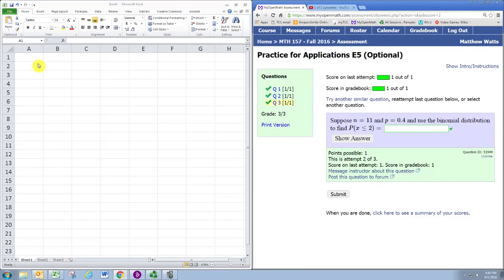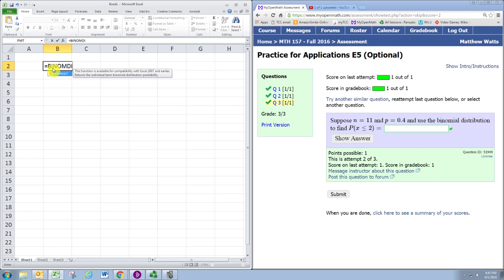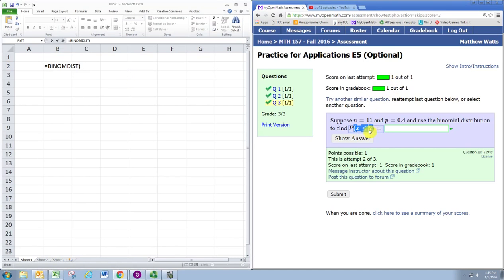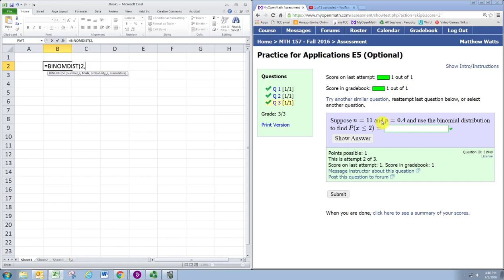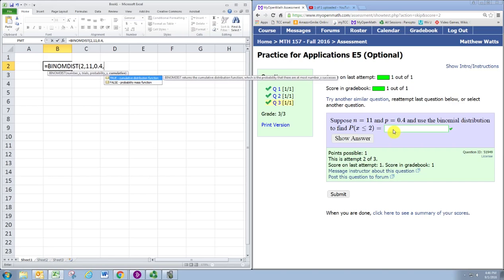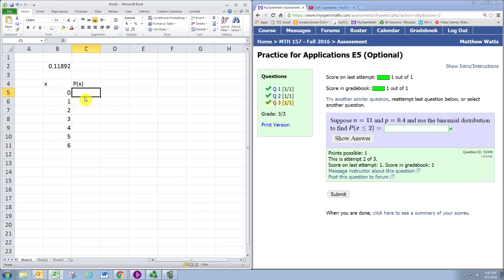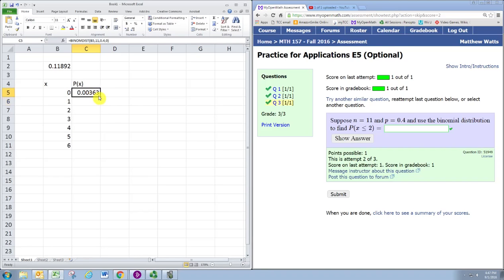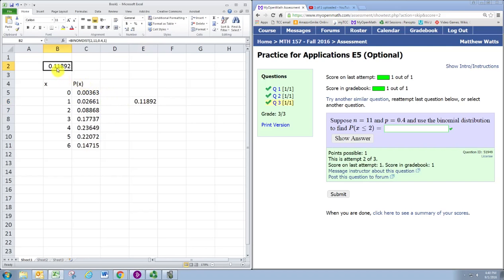Question ID 51949 (Excel)